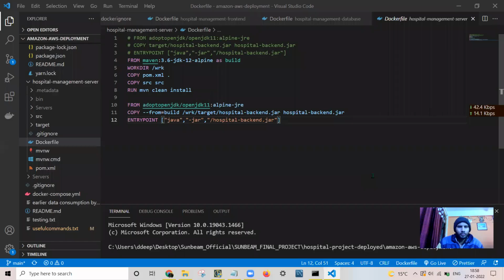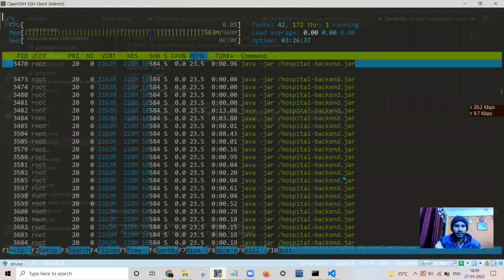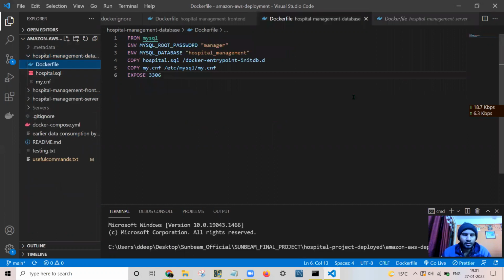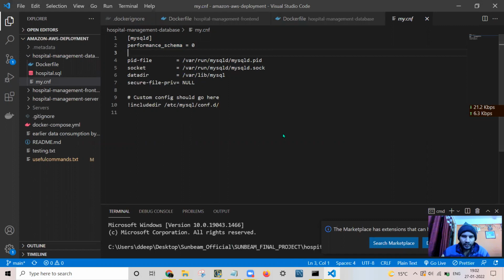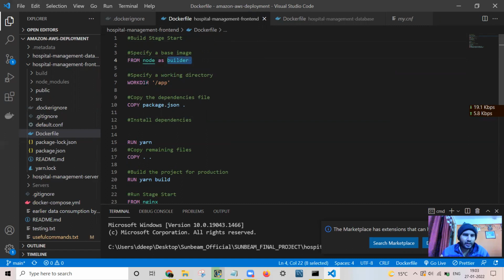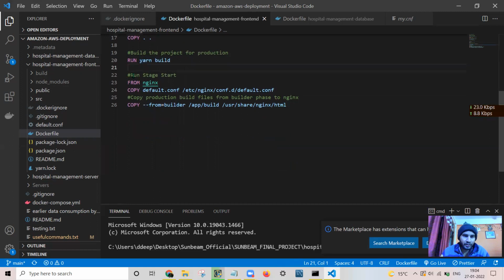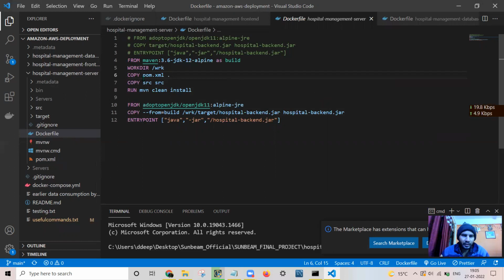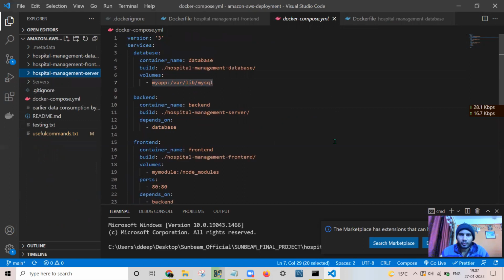optimise docker image to use less amount of ec2 instance ram | freetire | multistage build | mysql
optimising image size on ec2 instance to consuming very less ec2 instance ram